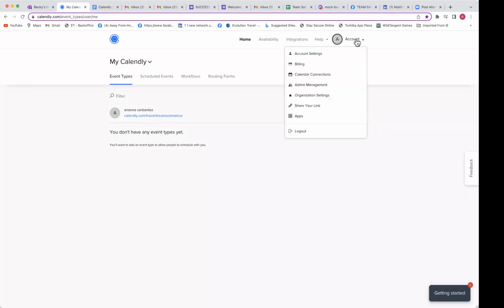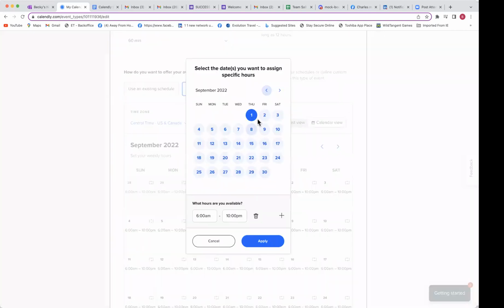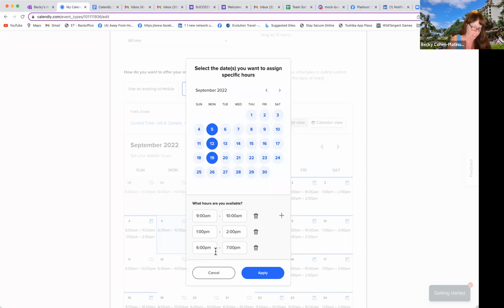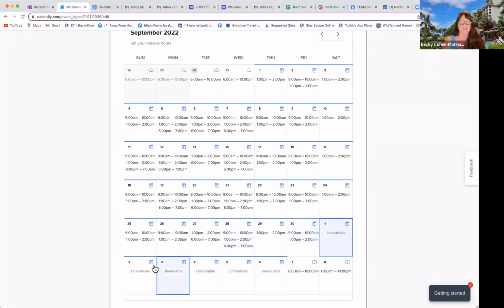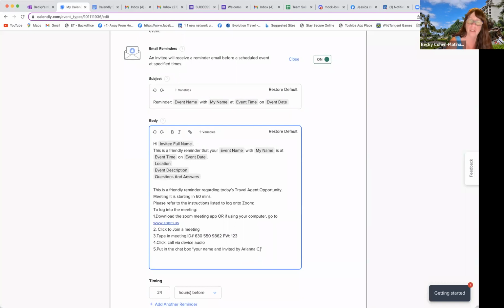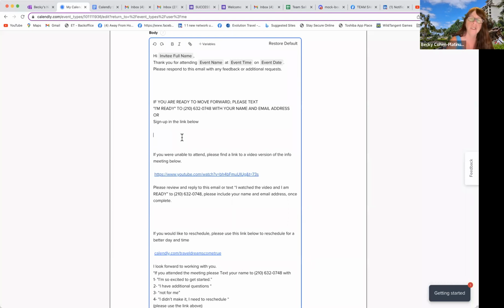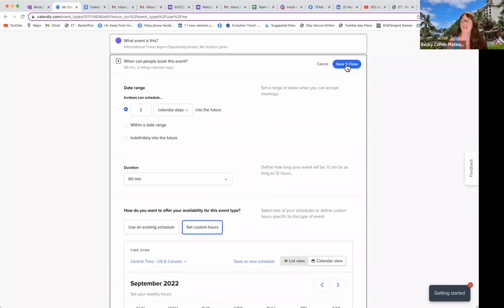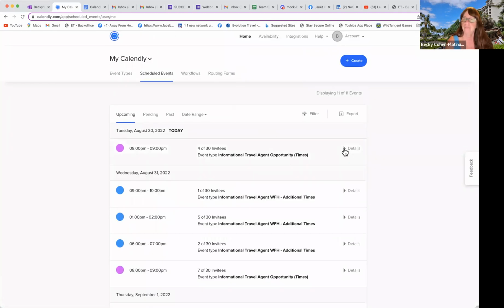CALENDLY: First Time Set-Up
How to set up your Calendly for the VERY first time... adding all the right descriptions.